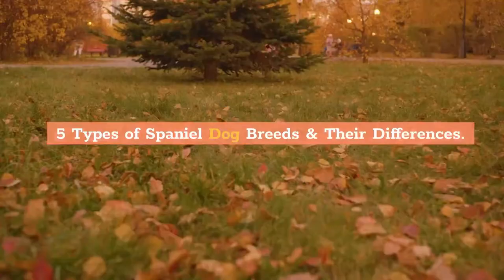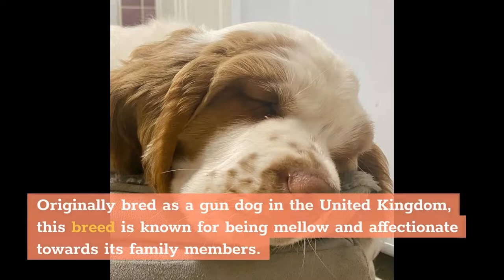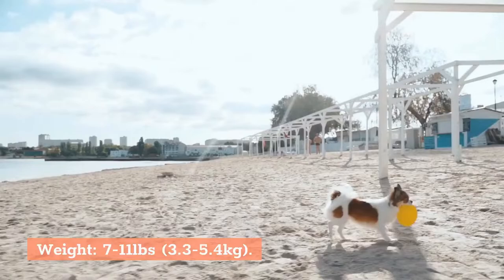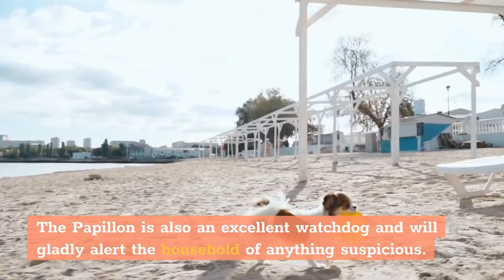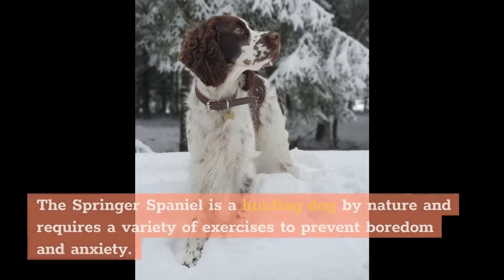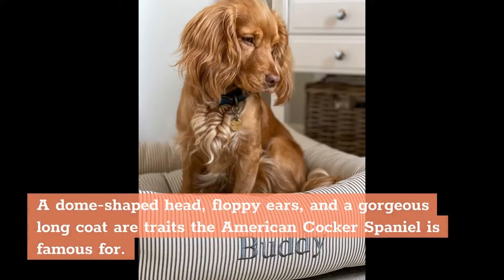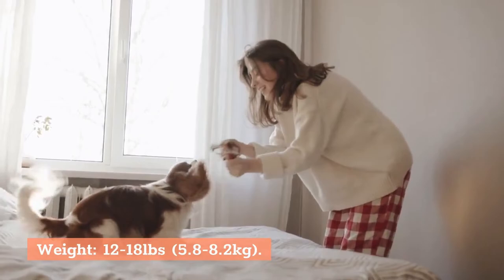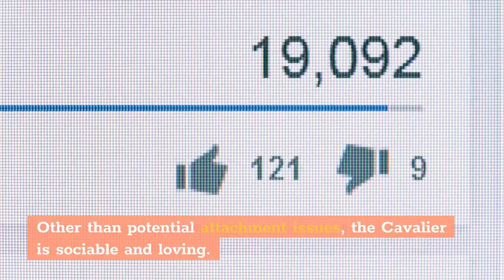5 Types of Spaniel Dog Breeds & Their Differences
Hi, In this video, we are talking about 5 types of spaniel dog breeds & their differences

Chapters of this video:

0:00 - Intro
0:22 - Type 1
1:29 - Type 2
2:39 - Type 3
3:43 - Type 4
4:53 - Type 5